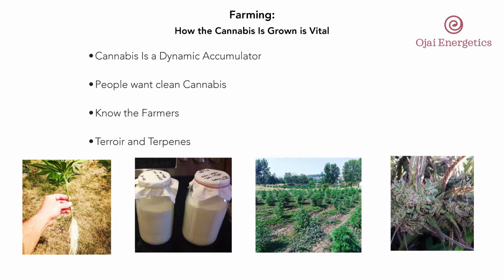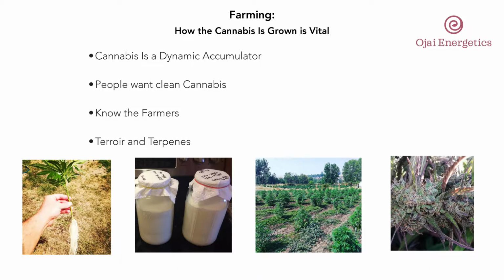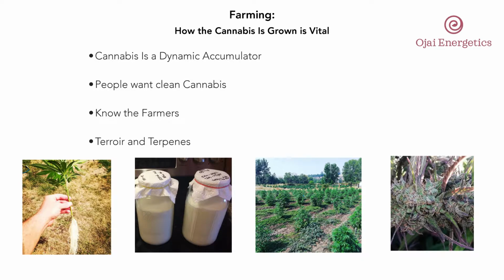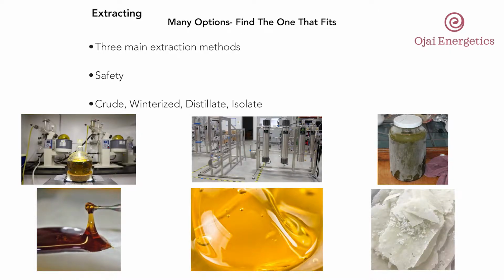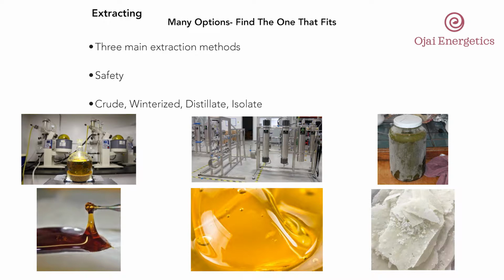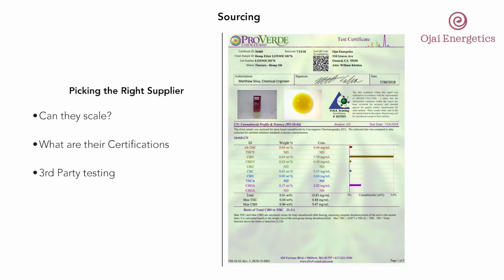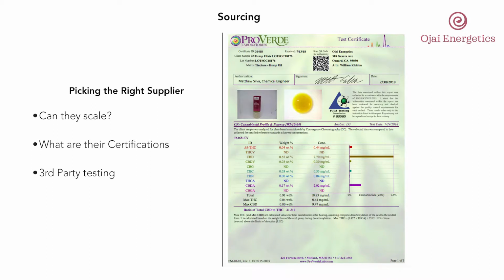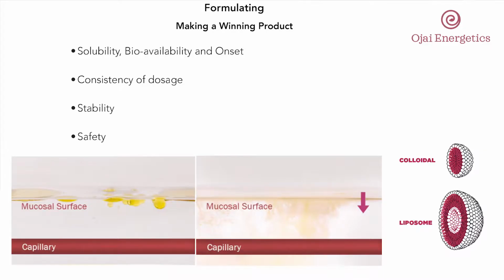Best Scientific Practices featuring Will Kleidon, Founder & CEO, Ojai Energetics